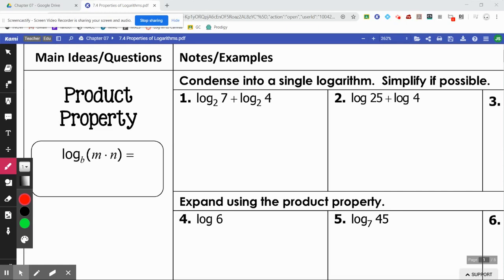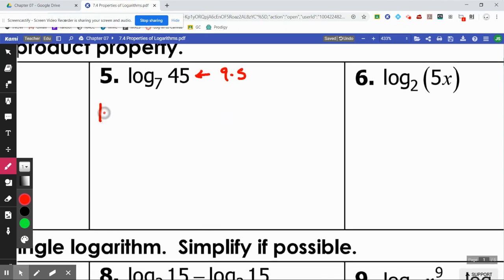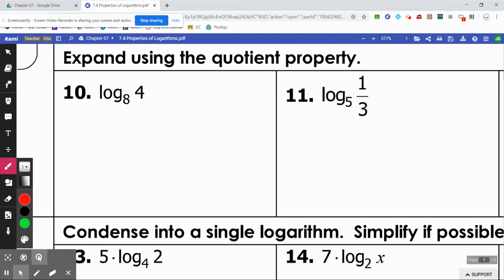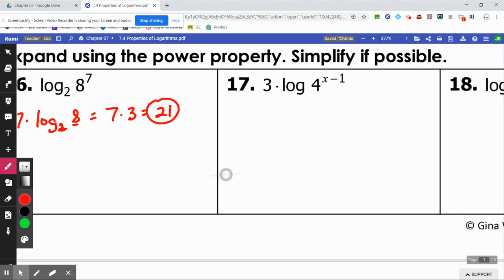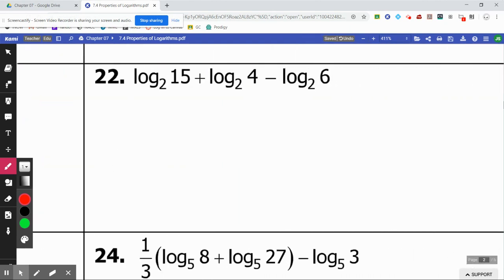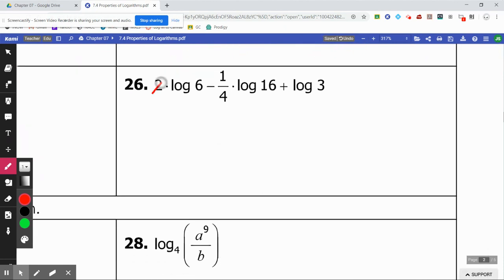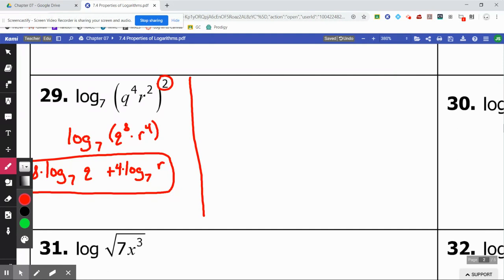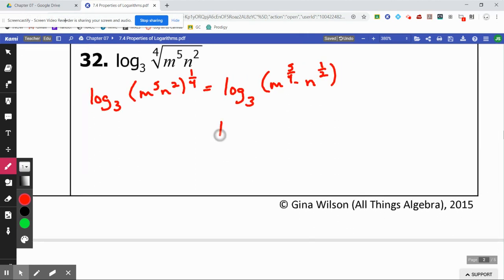7 4 Properties of Logarithms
Summary of Properties of Logs
In this video, the properties of logarithms were discussed, emphasizing their similarity to exponent properties.

Product Property:

Log of a product can be split into the sum of logs: logB(M * N) = logB(M) + logB(N).
Quotient Property:

Log of a quotient can be expressed as the difference of logs: logB(M / N) = logB(M) - logB(N).
Power Property:

When a term is raised to a power, the power can be brought down as a coefficient: logB(M^N) = N * logB(M).
These properties were exemplified through various calculations showcasing how to condense and expand logarithmic expressions, illustrating the manipulation of logarithmic equations using these properties.

The video demonstrated how logarithms can be manipulated similarly to exponents and provided step-by-step explanations on simplifying logarithmic expressions through the product, quotient, and power properties. Furthermore, examples were shown on how to work with logarithmic expressions involving multiplication, division, and exponentiation to fully comprehend the rules governing logarithmic calculations. The video aimed to enhance understanding and proficiency in handling logarithmic operations efficiently.